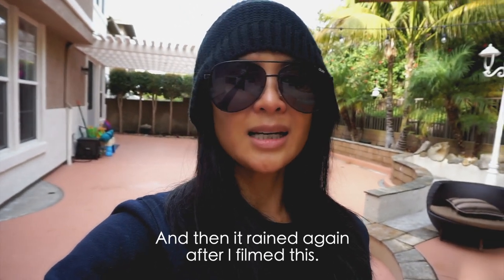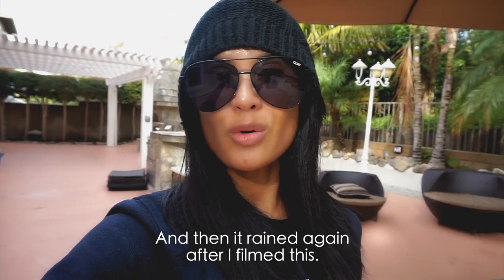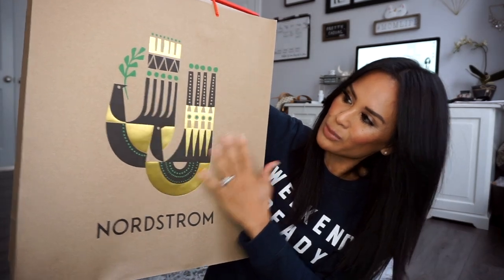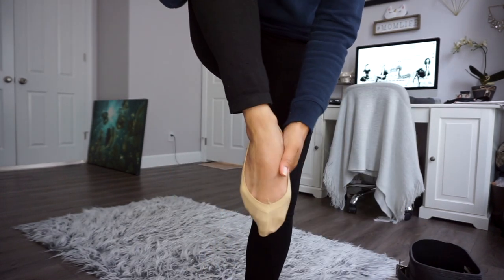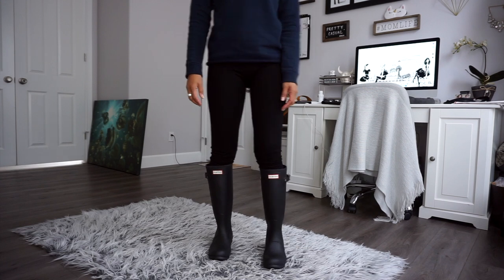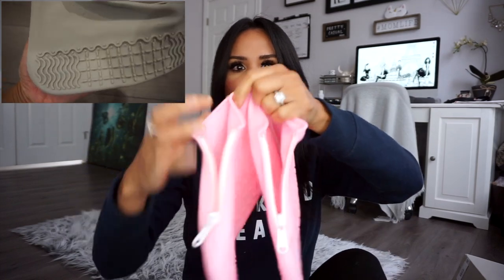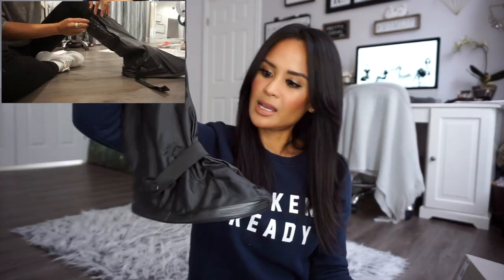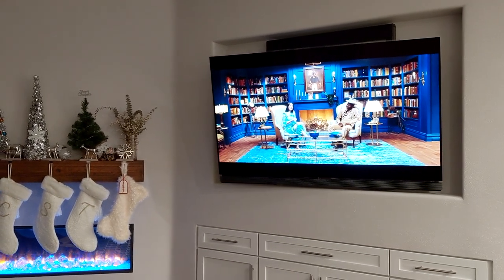VLOGMAS DAY 3 - ELF ON THE SHELF, HUNTER BOOTS, PREPPING FOR RAIN AT DISNEYLAND - STAY AT HOME MOM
VLOGMAS DAY 3 - ELF ON THE SHELF, HUNTER BOOTS, PREPPING FOR RAIN AT DISNEYLAND - SAHML - STAY AT HOME MOM LIFE

I hope you are enjoying my Vlogmas 2019 so far! Be sure to tune in every other day for more holiday content! I will be hosting a random giveaway shortly, so pay attention.

SimmonsCulture22J